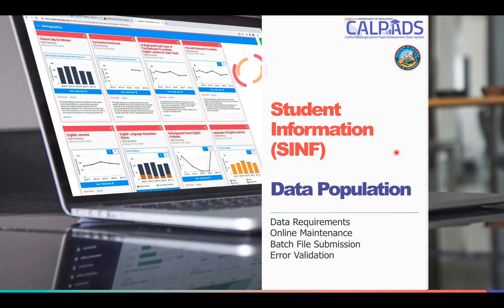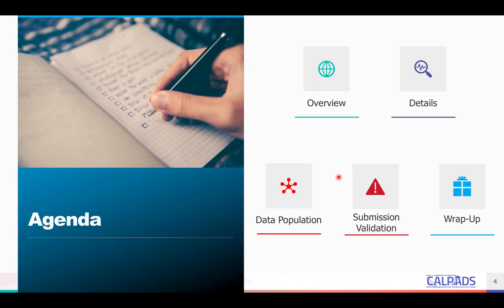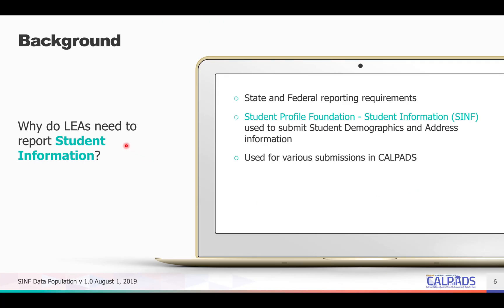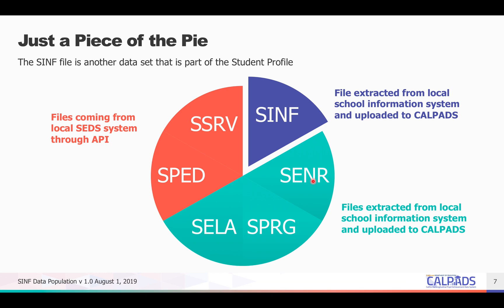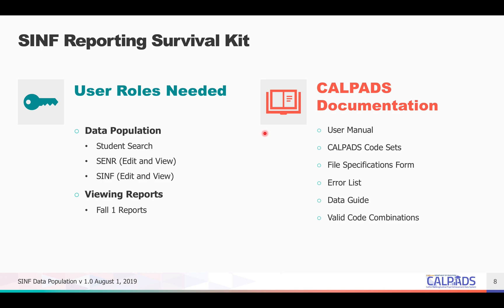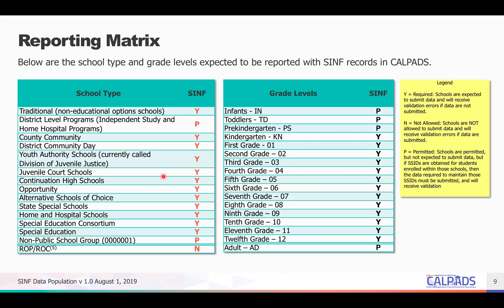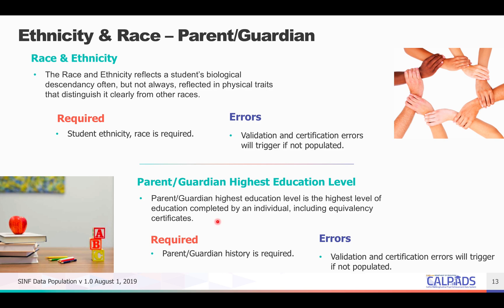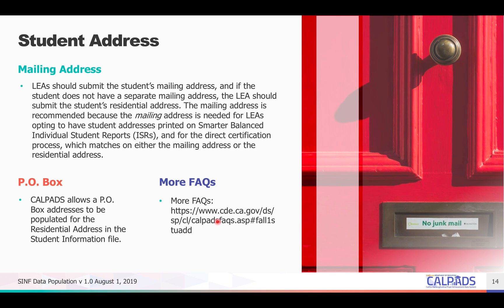SINF Data Population - (Module A) Overview & Data Requirements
This module provides an overview  and data requirements of the Student Information and Address data population.